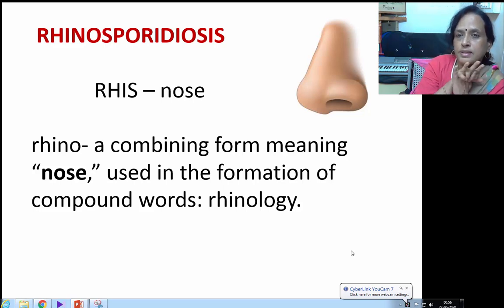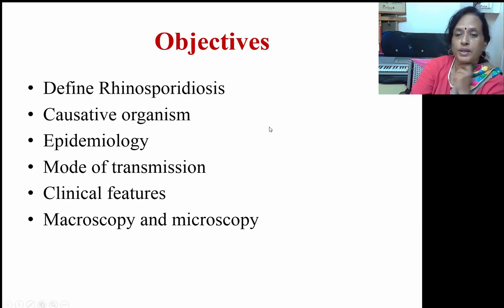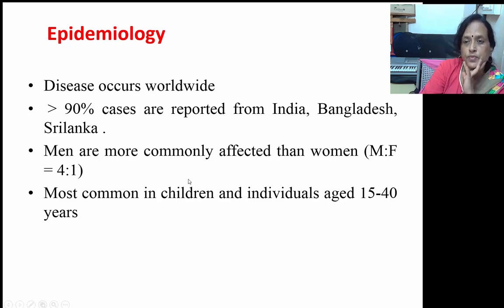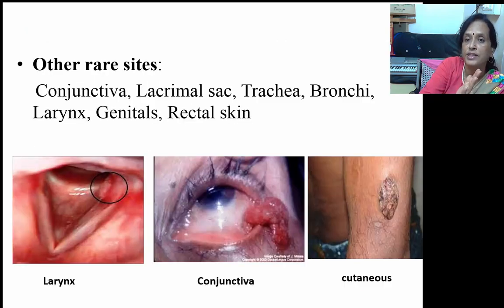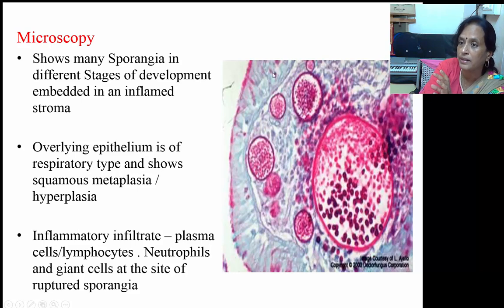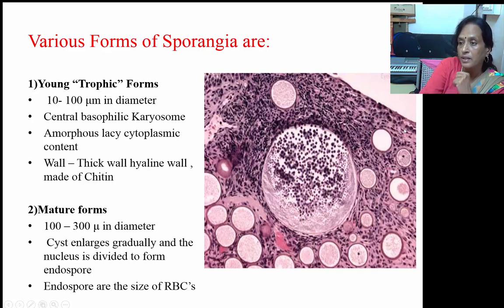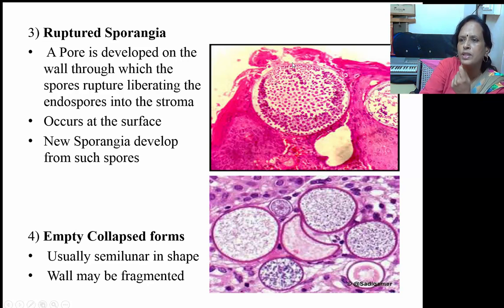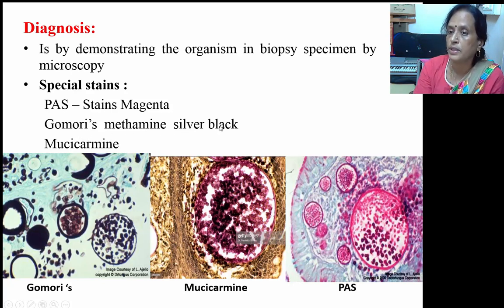Learn about Rhinosporidiosis -Epidemiology ,Aetiology,Macroscopy and microscopy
Introduction to rhinosporidiosis
learn  important theoretical aspects of the disease.
Be prepared to see the virtual slides and learn to draw the diagram in the forthcoming online practical class on wednesday and thursday.
happy learning.